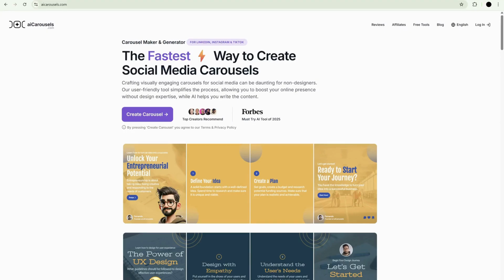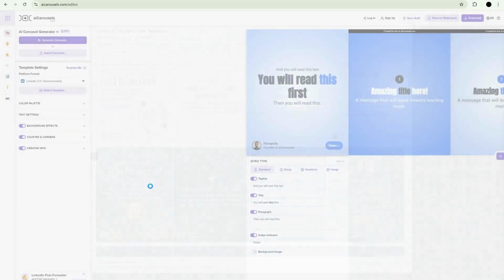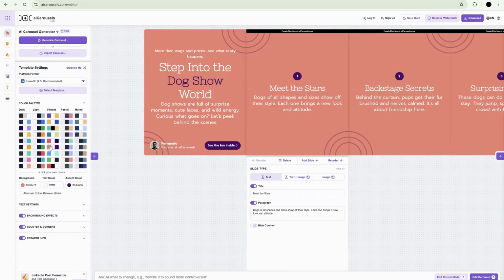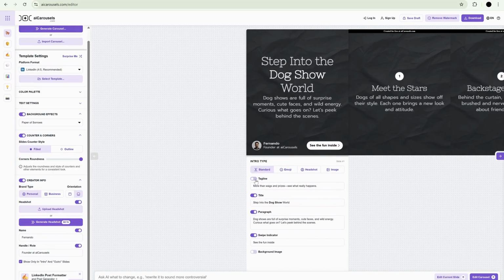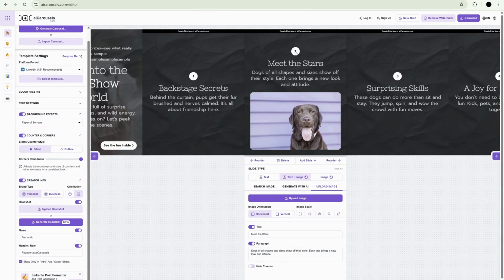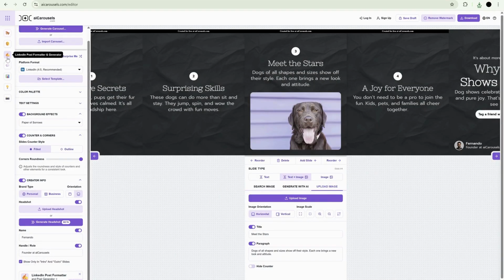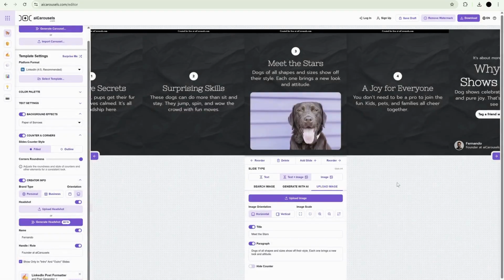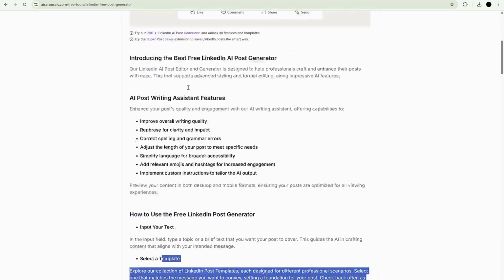AI Carousels Tutorial 2026 - How to Use AI Carousels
AI Carousels tutorial 2026 (Step By Step)

☑ Watched the video
☐ Liked?